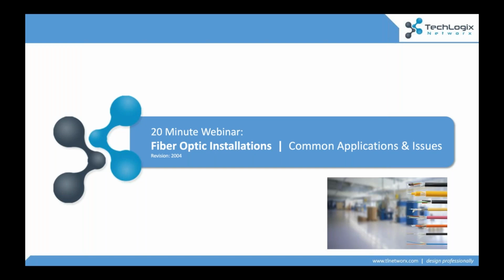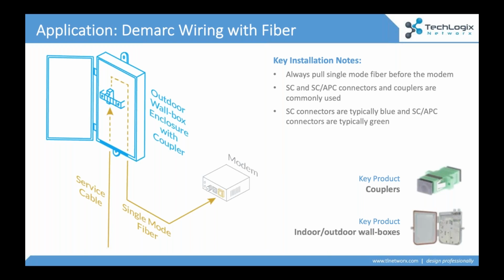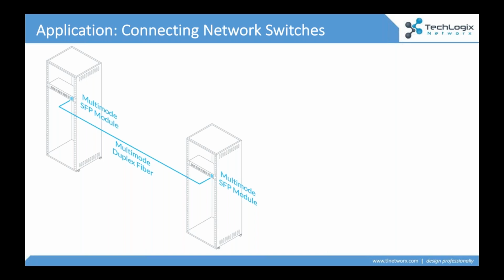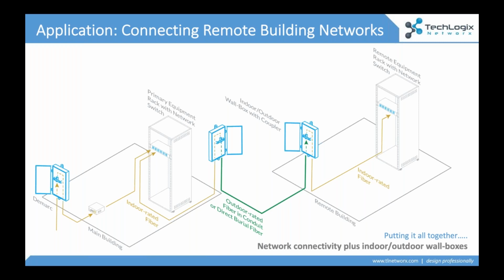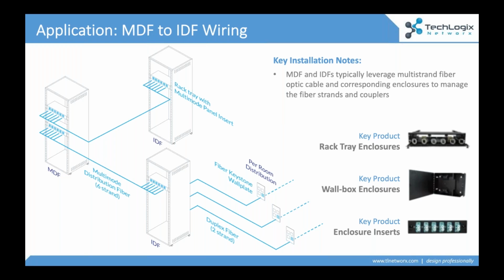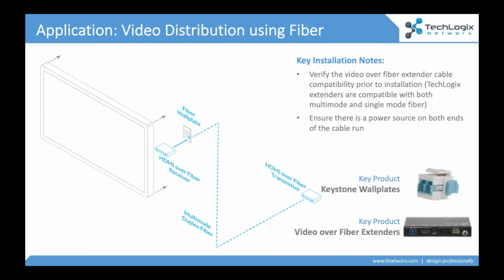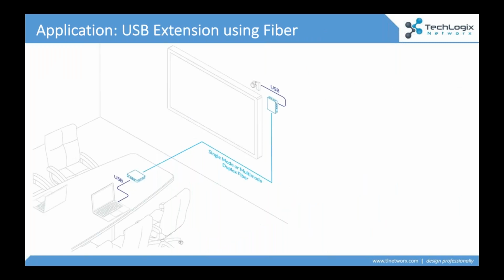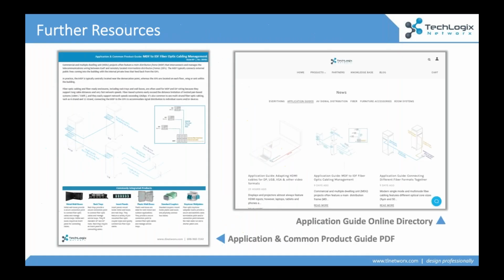20 Minute Webinar: Fiber Optic Installations -- Common Applications & Issues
Fiber optic cabling and technology has found a home in audio-visual installations. This webinar explores common applications, from demarcation wiring to video extension to MDF / IDF distribution, as well as common installation issues.